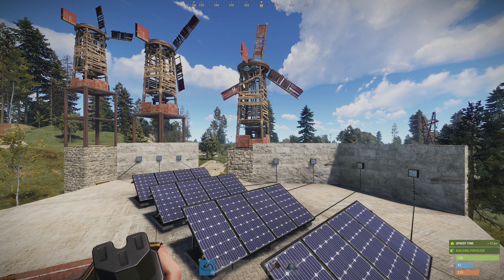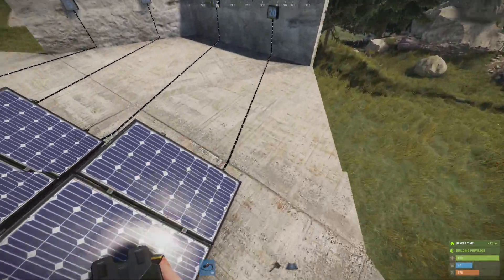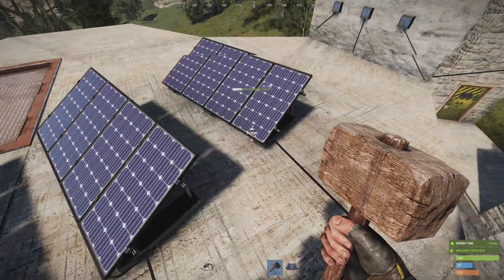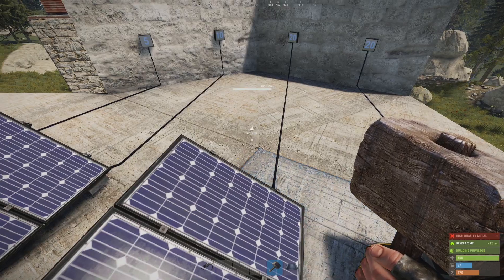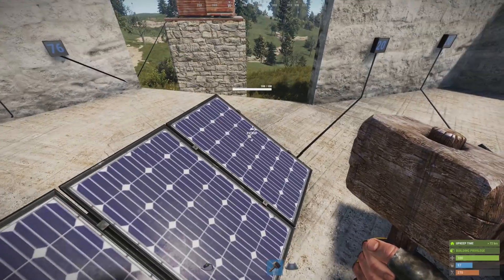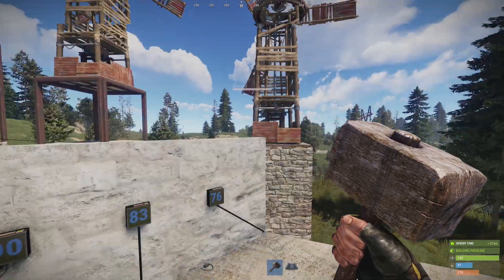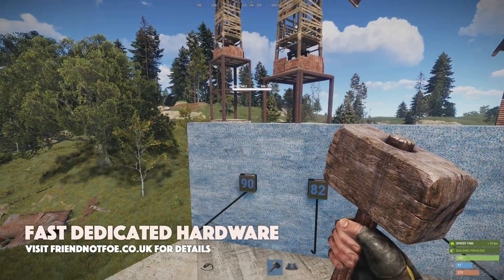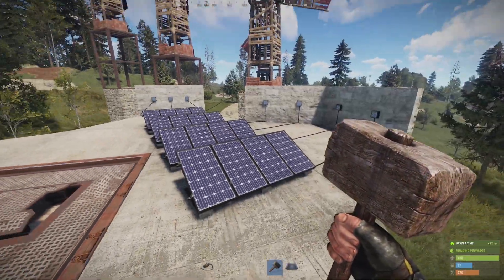Maximise your electricity production - Electricity guide - Rust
It's not always easy to be green - wind & solar energy have some pitfalls you will want to be aware of before you try and power your whole base.